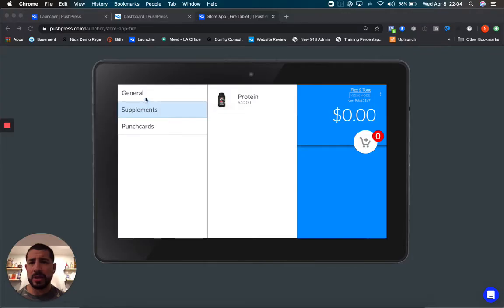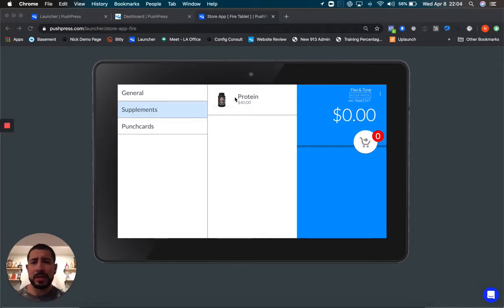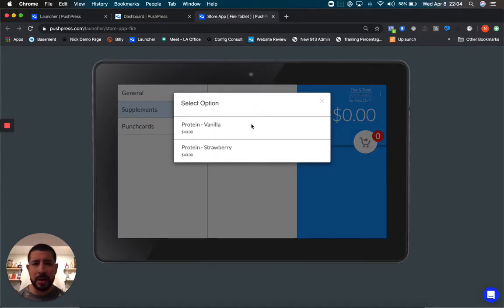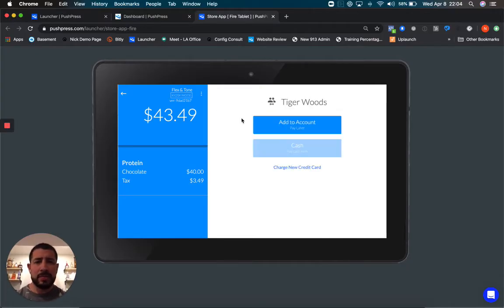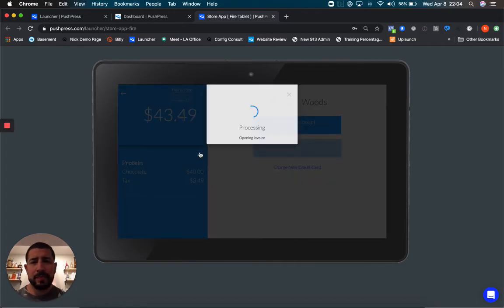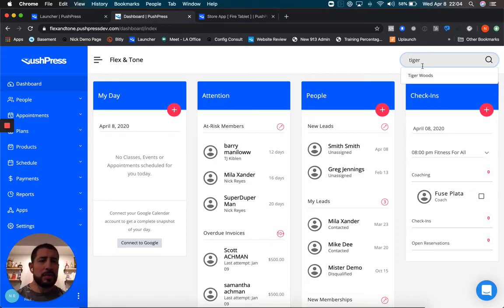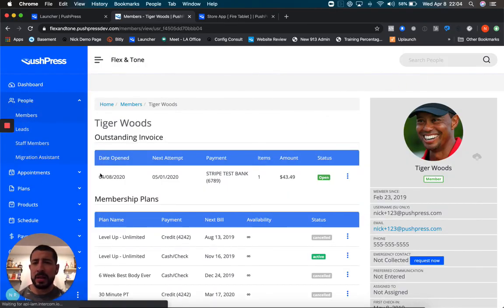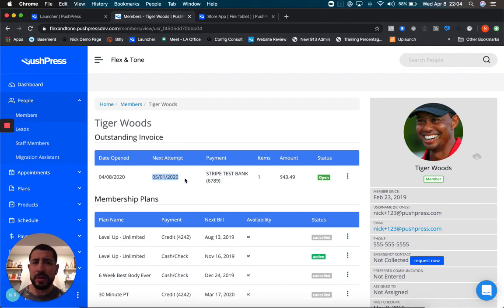How to: Use the PushPress Store App self-checkout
In this video we demonstrate how simple it is for a member to use the self checkout feature on the Store App at your facility.

*Note - to use the add to account feature you must toggle off the "Auto Close Credits" Option in the store app configuration page of your PushPress Control Panel
*Note - to set the invoices added from self checkout to auto close on the 1st of the month you can toggle this option on from the Business settings page in your PushPress Control Panel.